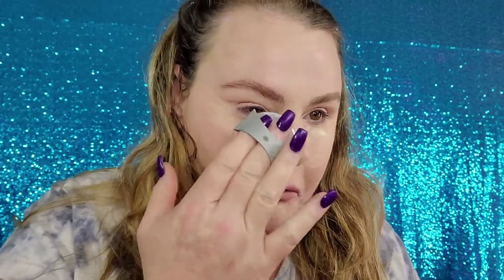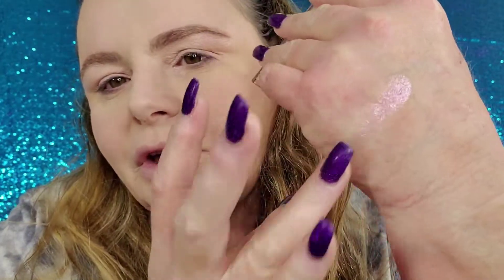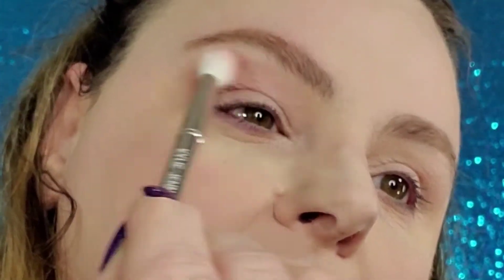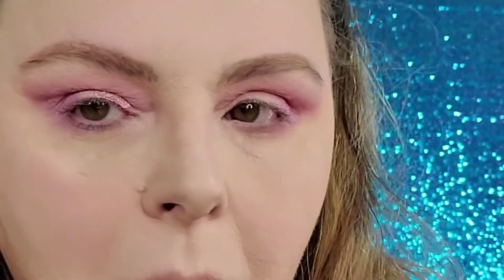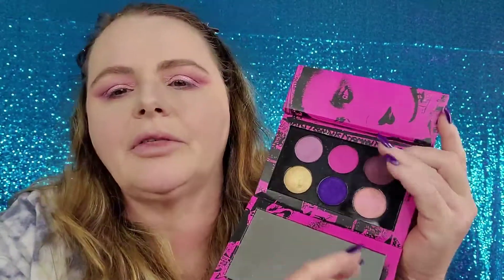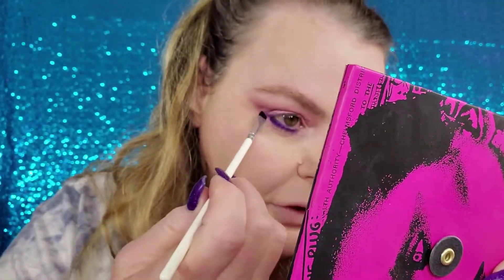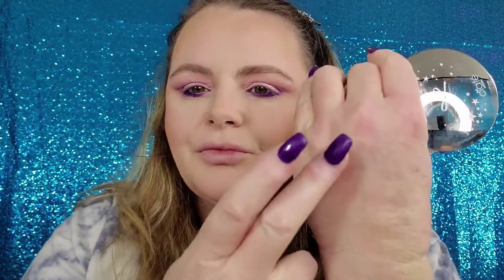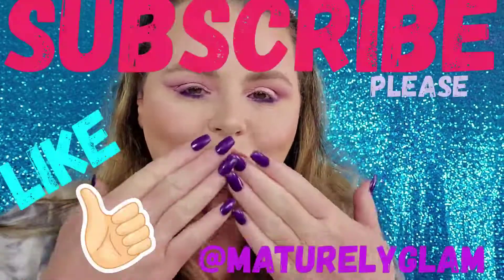Huda Beauty Nude Light pallette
Will I like this one or is i headed to the bin??